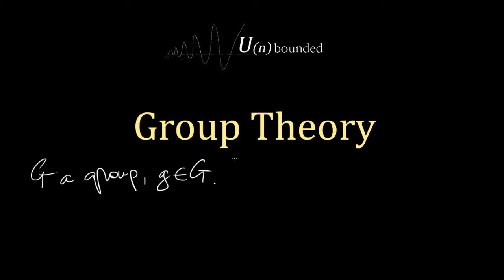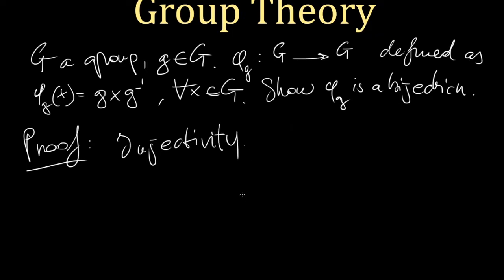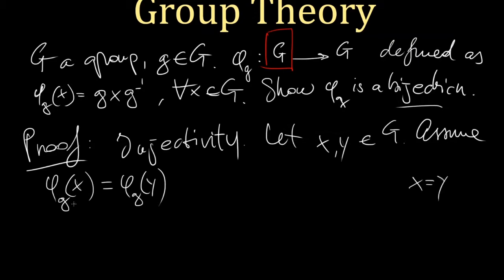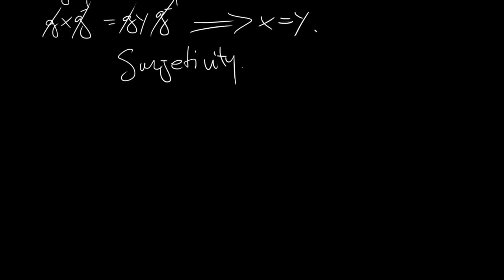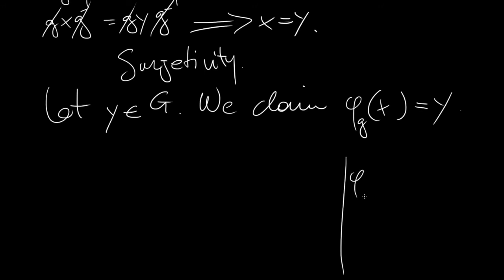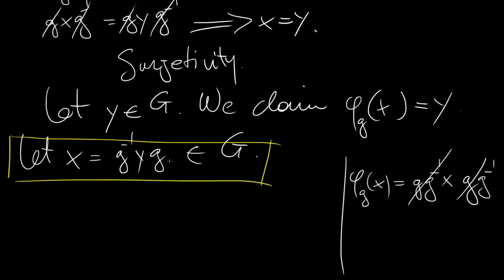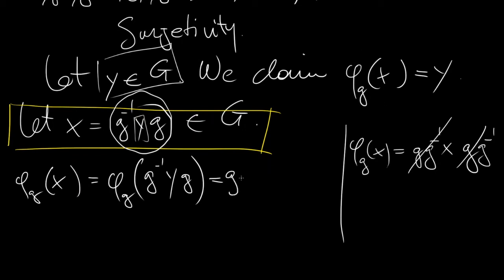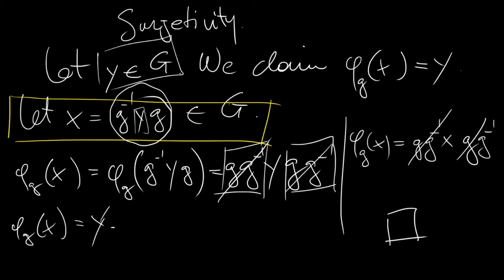Group Theory - Problem 3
How to prove bijectivity in Abstract Algebra.
Some thoughs about Domain and Codomain of functions.